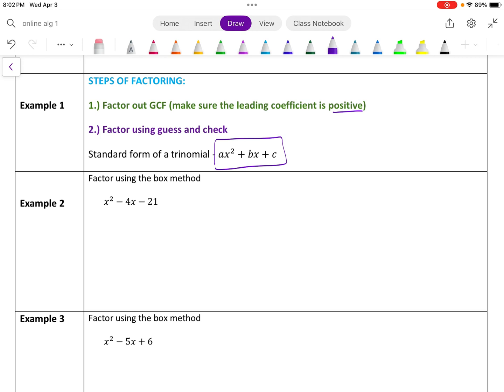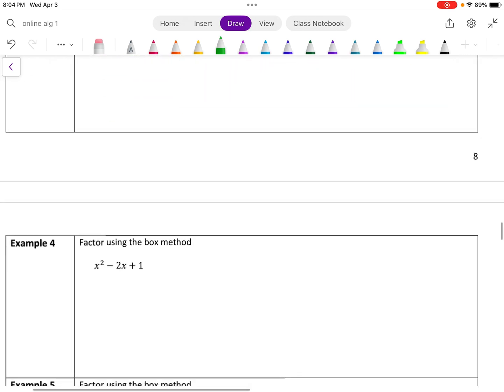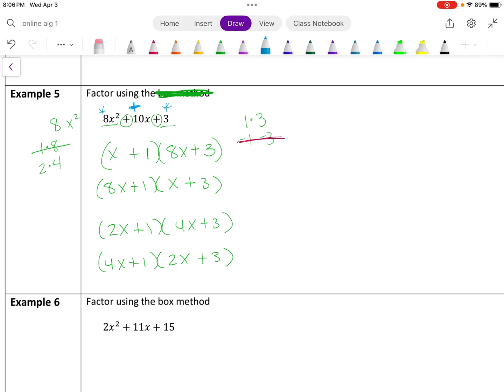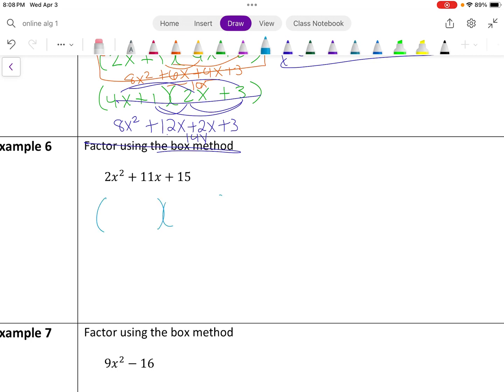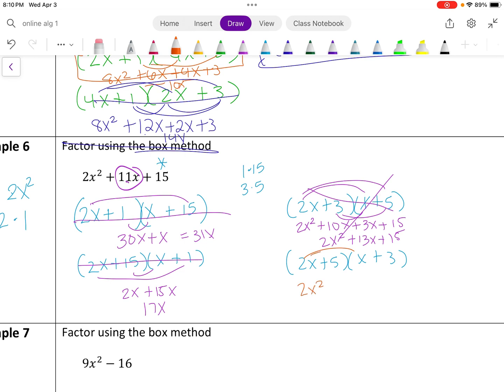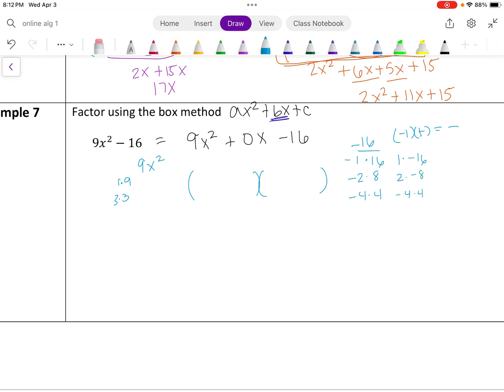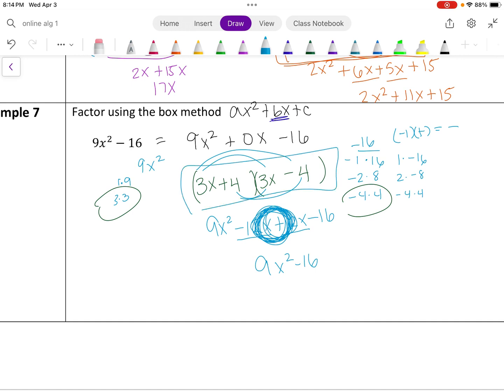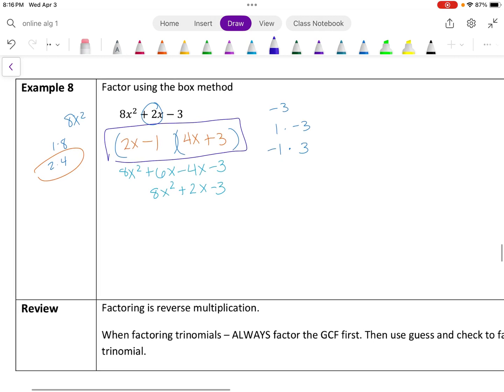Unit 7 Factoring Day 2 (no GCF and a not =1)